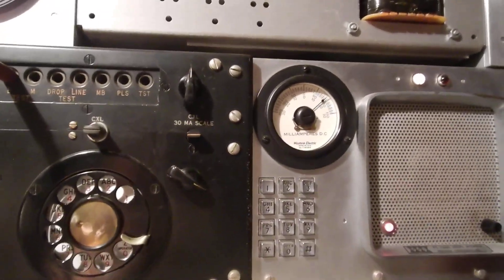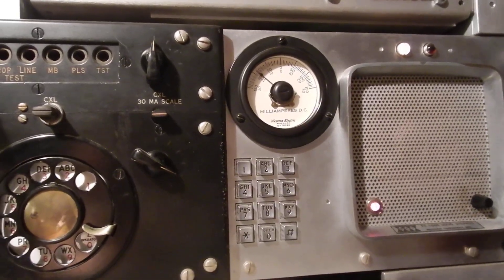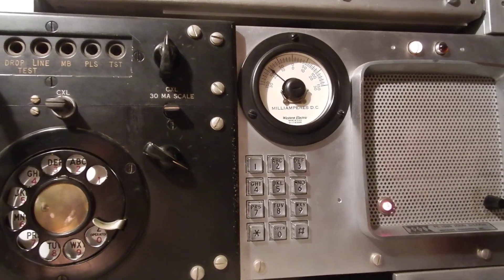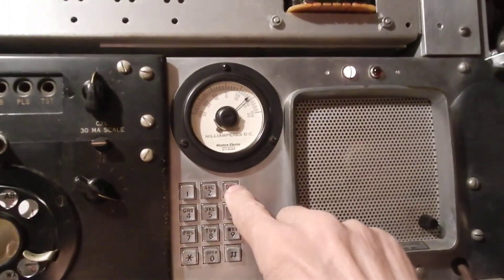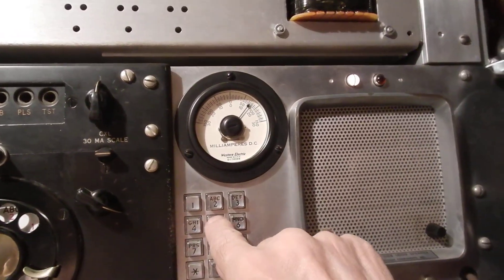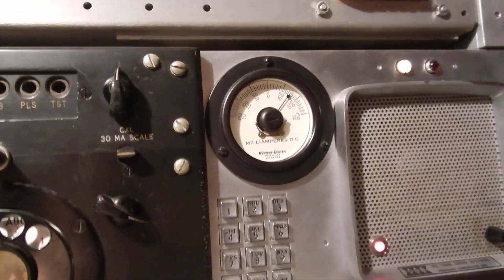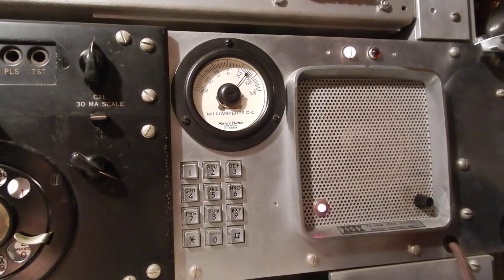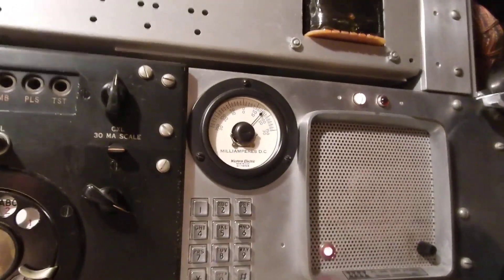Tone Applier explained DSCN0461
In the old long distance network there were Tone Appliers.
The idea for them was due to the fact that most busy signals in earlier times
flashed supervision.    Tone Appliers were added in some tandem switches
because it was thought that should there be a call that goes through many
long distance links, possibly the sound of a busy signal could get lost in the noise.   So they added the tone applier that put on the lowtone burst
on the originating end so that a clear and loud busy could be heard.  Often times on the old 2600 Hz controlled long-distance microwave trunks of the early and mid-1970sm when your called party answered, quite often could be heard this burst of lowtone, even though by then, the old flashing busy signals were long gone.   The tone appliers were left in.